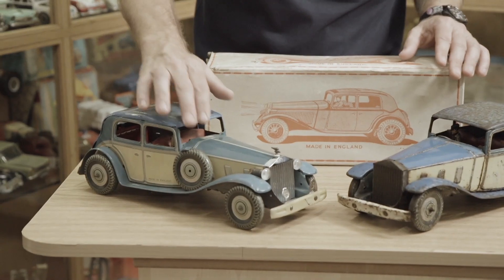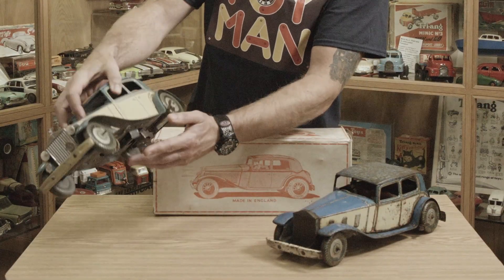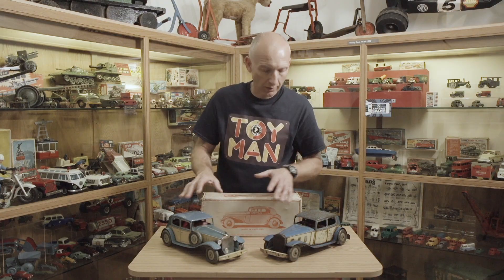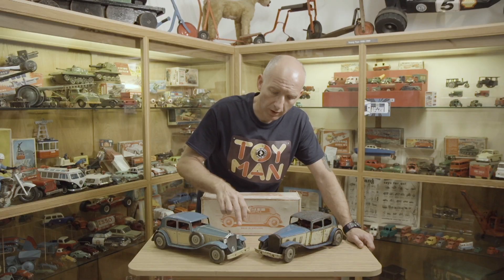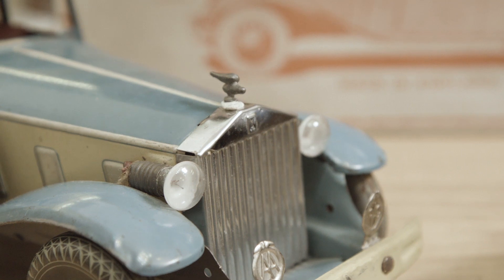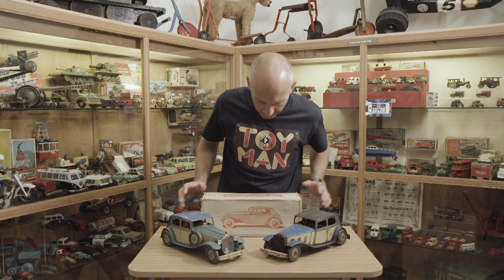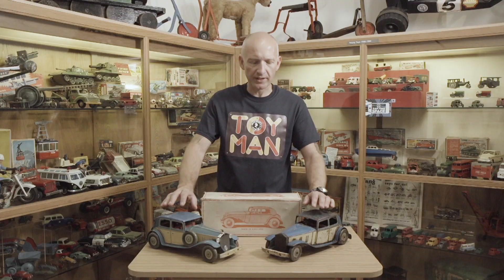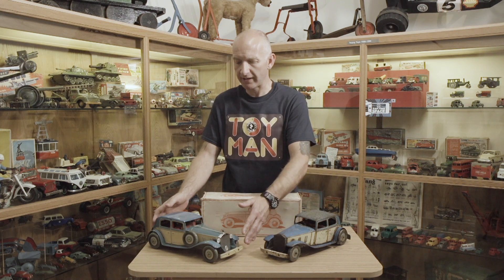TOYMAN - ROLLS ROYCE TOY CARS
Phil shows us two of his Rolls Royce cars from his amazing collection.